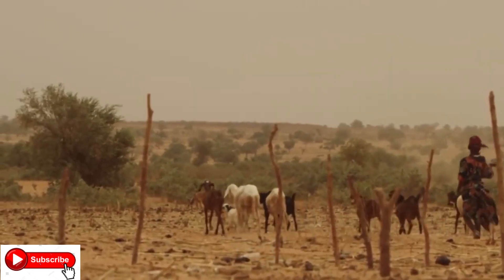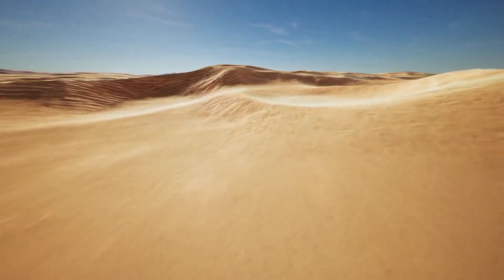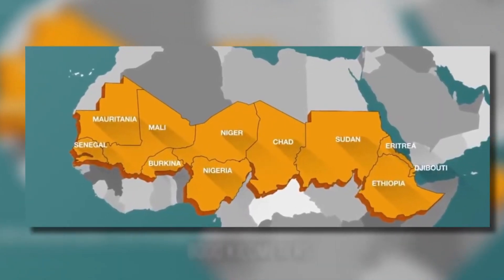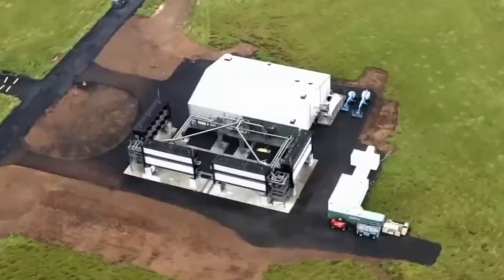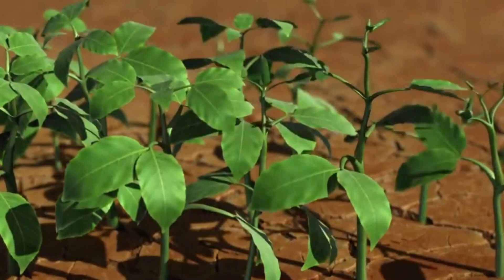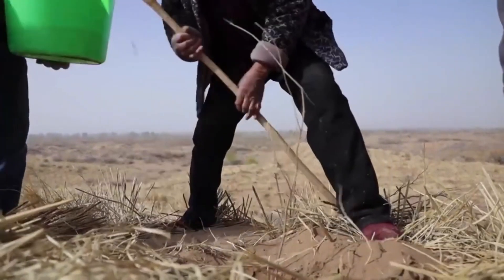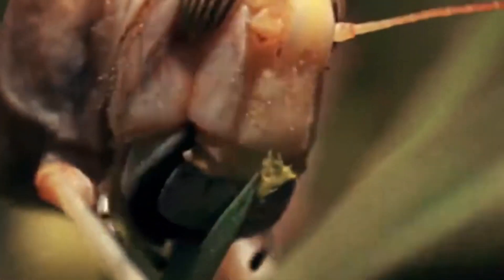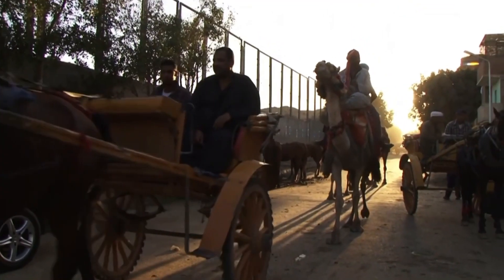BAGAIMANA AFRIKA MENGUBAH GURUN PASIRNYA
Bagaimana Afrika Mengubah Gurun Pasirnya Menjadi Oasis Tembok Hijau Besar - PROYEK PENGHIJAUAN Gurun Pasir

Sahel adalah zona transisi antara gurun Sahara yang keras dan sabana Sudan yang relatif kurang subur. Tidak separah gumuk pasir di atasnya. Sahel adalah wilayah semi-kering tropis yang mendapat hujan musiman mulai dari 100 milimeter (3,9 inci) di bagian tertentu di Sudan hingga 1200 milimeter (47,2 inci) di Mali. Lebih buruk lagi, curah hujan di Sahel jarang, jika tidak tidak ada. Air hanya akan datang selama musim hujan yang singkat, tanpa apa-apa selama delapan bulan tersisa.
Sekitar 135 juta orang tinggal di wilayah ini, yang masih menjadi rumah bagi kematian. Angka itu diperkirakan akan meningkat tiga kali lipat pada tahun 2050 karena meningkatnya kesulitan lingkungan yang disebabkan oleh perubahan iklim.